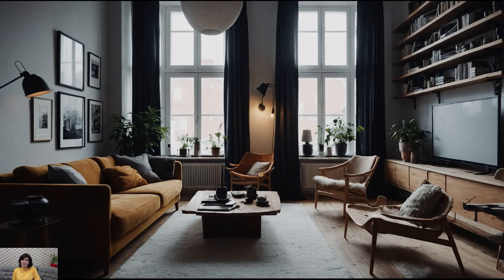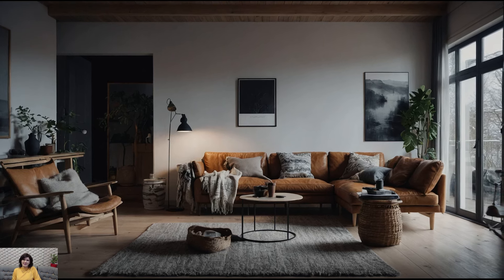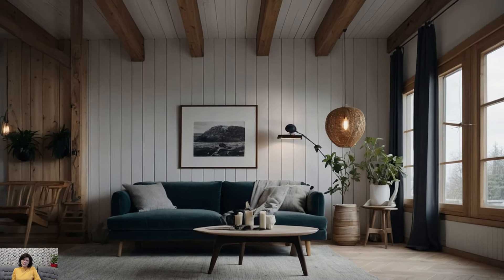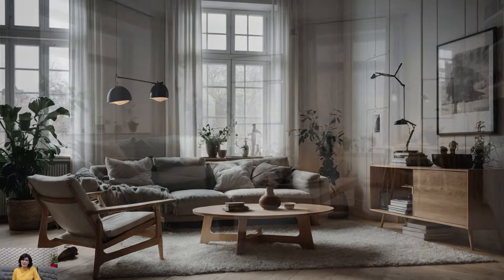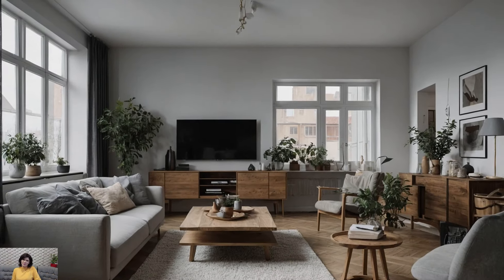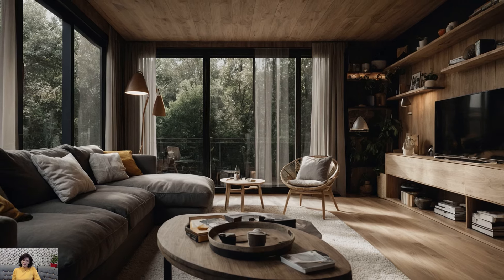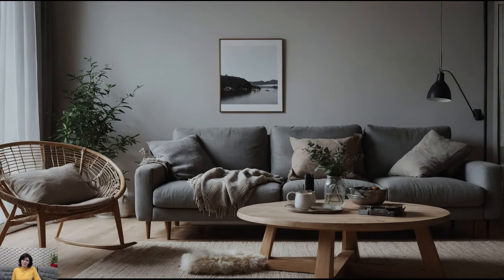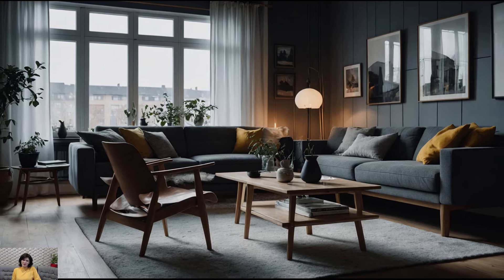Scandinavian Cozy Interior Design 2024 | Warm and Inviting Home Decor Ideas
Step into the world of Scandinavian design with our 2024 guide to creating a cozy and inviting home. In this video, we explore the key elements of Scandinavian interior design, known for its simplicity, functionality, and warmth. Discover how to use natural materials, neutral color palettes, and minimalist decor to transform your living space into a serene sanctuary. Learn tips on incorporating hygge principles to enhance comfort and coziness, and find inspiration for selecting furniture, lighting, and accessories that reflect the Scandinavian aesthetic. Perfect for anyone looking to embrace the timeless charm of Scandinavian design in their home.